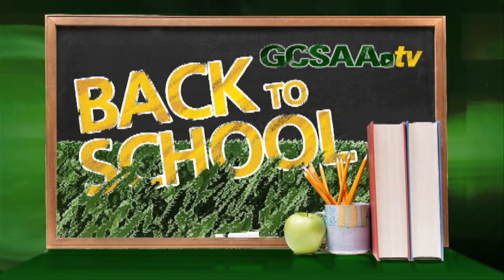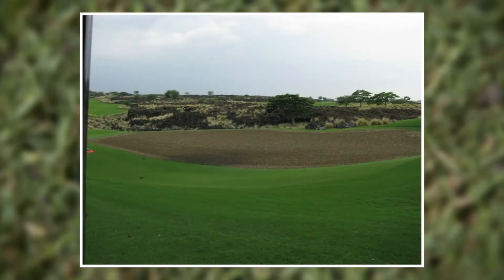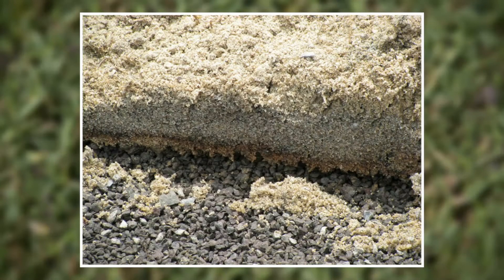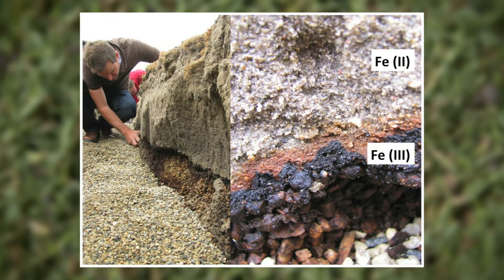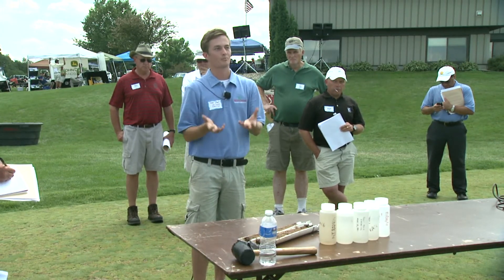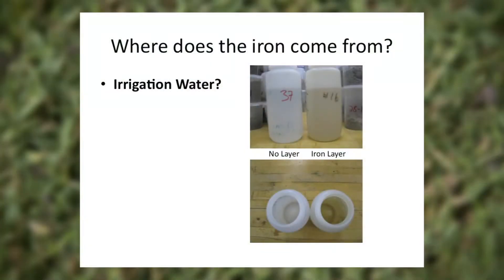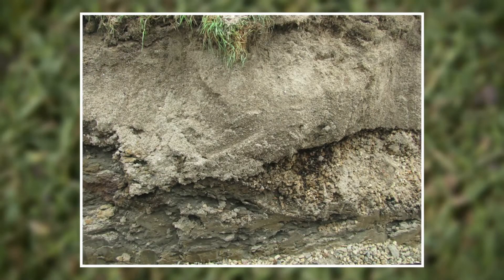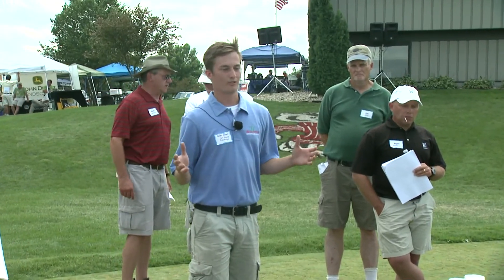Back to School: Iron Layering in Sand-Based Putting Greens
Master Graduate Student Glen Obear discusses his research on iron layering in sand-based greens.